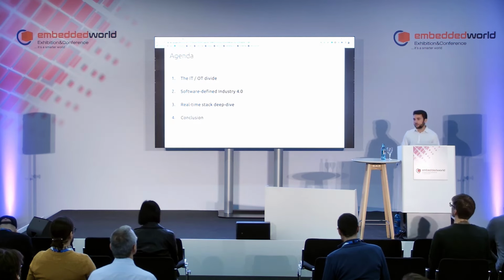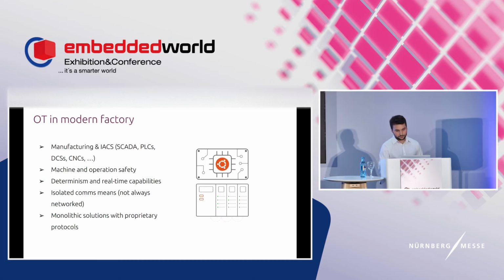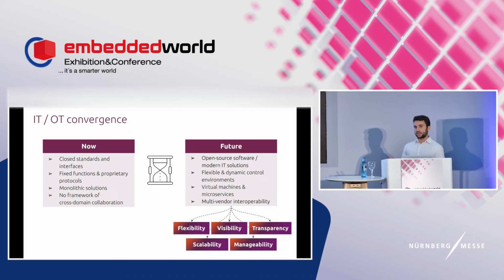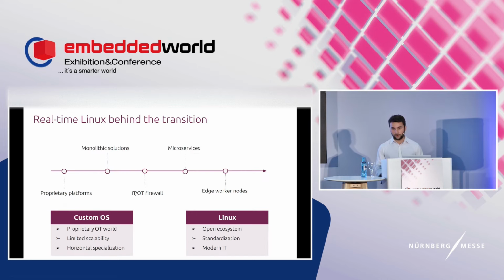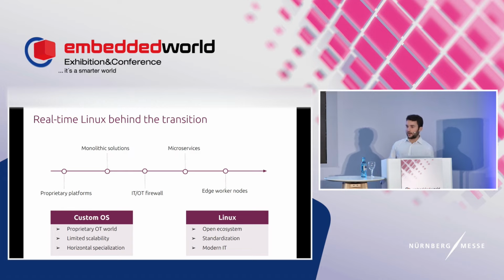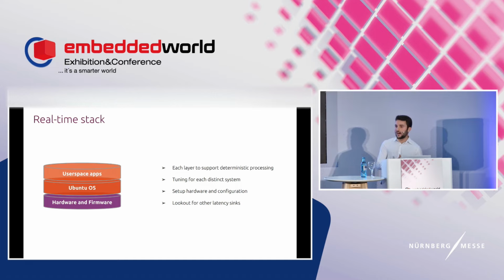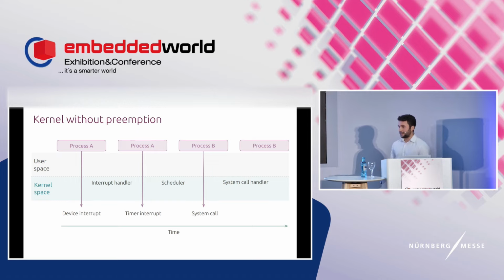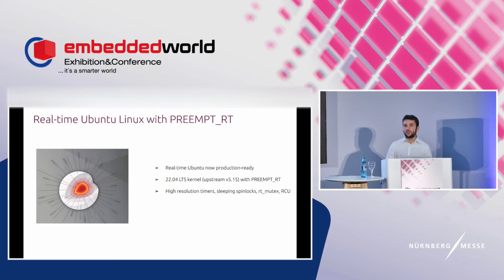How real-time Linux accelerates industrial transformation | Canonical at Embedded World 2023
‎ According to IDC’s forecasts, nearly 30% of the world’s data will need real-time processing by 2025. While enterprises require varying levels of real-time performance and desired cycle times differ depending on specific workloads and system configurations, the rapid growth of real-time usage is expected to continue and accelerate in the years ahead.

Real-time compute is a decisive factor in the industry transformation to software-defined systems. From fixed functions and proprietary architectures to flexible and dynamic control environments, real-time Linux plays a key role in the transition towards Industry 4.0. Real-time Ubuntu 22.04 LTS provides deterministic responses for time-sensitive applications. The new real-time Linux kernel will power the next generation of industrial robotics, IoT, and telco innovations by guaranteeing a time-predictable task execution for their stringent low-latency requirements.

Whether you are an executive navigating the shift toward multi-vendor interoperability and open-source software adoption in your enterprise or a kernel engineer wishing to learn how real-time ties to modern market trends, real-time kernel is for you.